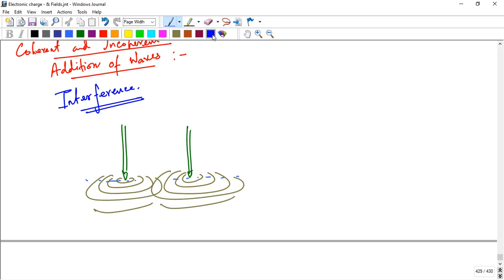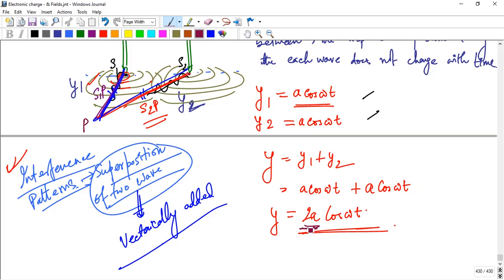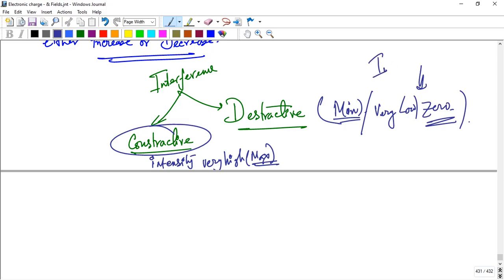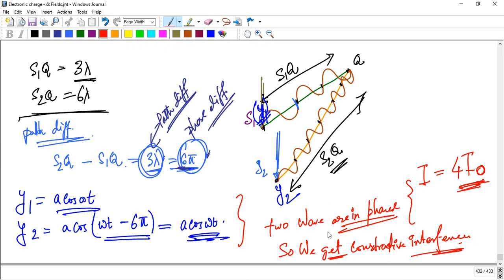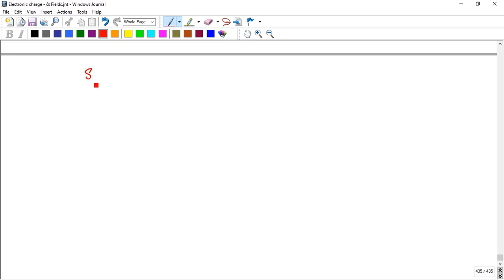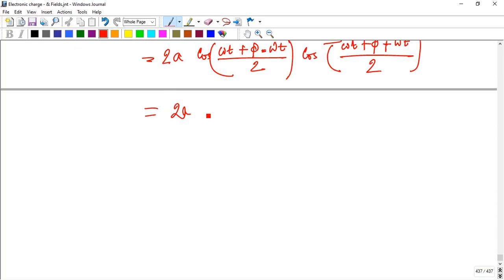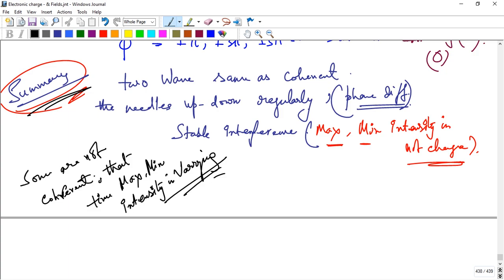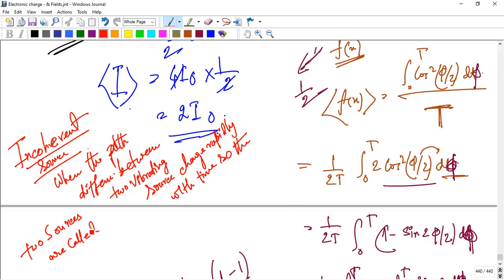Interference of Waves Class 12 | Coherent vs Incoherent Sources SIMPLIFIED for JEE/NEET boards L-66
What is the fundamental difference between coherent and incoherent sources of light? Why does interference pattern appear only with coherent sources? This video is your ULTIMATE one-shot guide to mastering the chapter "Wave Optics" with a deep focus on Coherent and Incoherent Addition of Waves and Interference of Light for Class 12 Board Exams (CBSE, ICSE, State Boards), JEE Main, JEE Advanced, and NEET.

In this session, we'll break down complex concepts into simple, easy-to-understand ideas with amazing animations and previous year questions (PYQs).

📚 What You'll Learn in This Video:

Introduction to Wave Optics: Quick recap of Huygens Principle.

Coherent Sources: Definition, Conditions (Constant Phase Difference, Same Frequency), and Examples.

Incoherent Sources: Definition and Everyday Examples (like two bulbs).

Mathematical Treatment: Intensity calculation for Coherent Addition of Waves (I = I1 + I2 + 2√(I1I2) cos φ).

Intensity for Incoherent Addition: Why it's simply I = I1 + I2.

Constructive & Destructive Interference: Detailed explanation with conditions for Maxima and Minima.

Young's Double Slit Experiment (YDSE): Derivation of Fringe Width (β = λD/d) and its importance.

Tricks & Shortcuts to solve numerical problems in seconds.

📖 Relevant NCERT Sections: Chapter 10 - Wave Optics (Physics Class 12)

coherent and incoherent addition of waves, interference of waves class 12, wave optics class 12 one shot, young's double slit experiment, coherent sources physics, interference of light, wave optics jee, wave optics neet, physics class 12 chapter 10